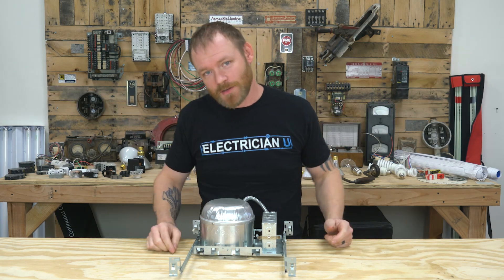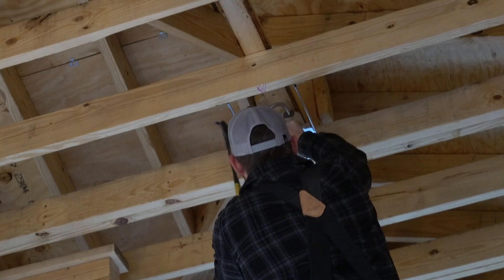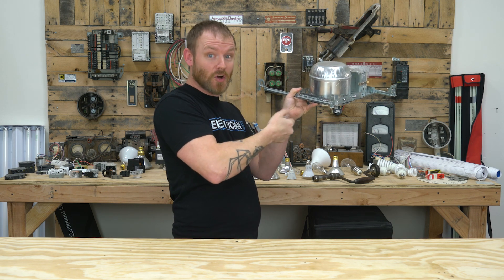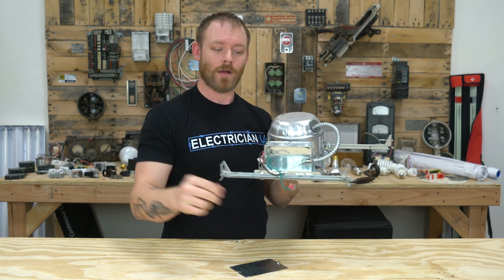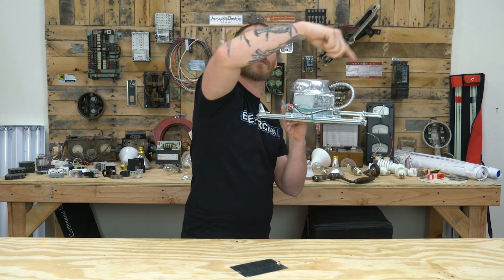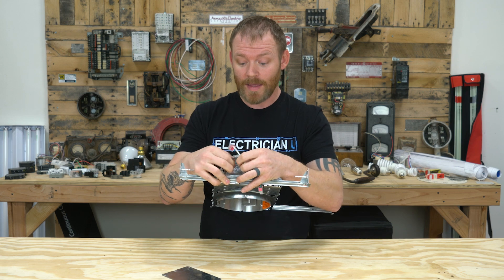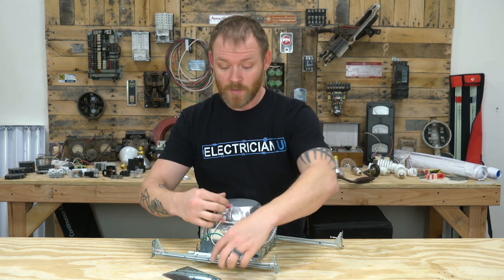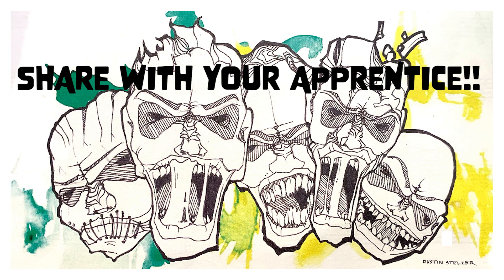RECESSED CANS - Installing & Working With Can Lights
Installing recessed cans is one of the most common things electricians do in residential and commercial construction.  In this episode, I talk about proper methods of installing and working with recessed cans.

-Audio lessons
-Forum

-State Approved
-Video Based

-2017, 2020, and 2023 NEC versions
-300 Question Online Code Cannon (not license specific, all code)

There are two main types of recessed cans organized into New Construction and Remodel versions.  Remodel cans are designed to be installed in sheetrock, whereas new construction is meant for brand new uncovered walls.  Within these categories, there are many different sub-types of cans, such as IC-rated (insulation-contact), and Non-IC-rated (non-insulation-contact).  There are even cans that have fire-ratings to them, some that are low-voltage, some high-voltage, and many with numerous different types of sockets and features to them.

Installing cans is pretty easy, its really just thinking about a bunch of considerations before getting started that make the process a bit easier.  Things like measuring and marking out correctly, using a laser to ensure a line of cans is straight can save you a huge headache down the line.  Other tips like pinching the tabs on the sliding arms, as well as placement of the junction boxes toward each other, or on the same side of a row, are other things to consider.

I will do another video soon on remodel cans, but for now, understanding how cans work and how to install them in a new construction environment is a great place to start.